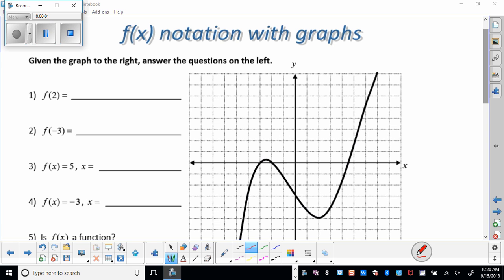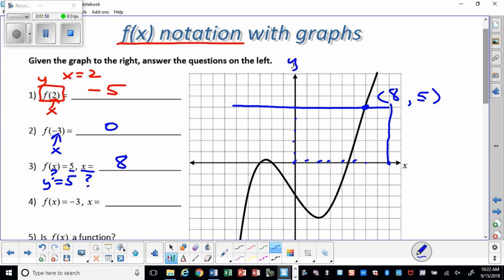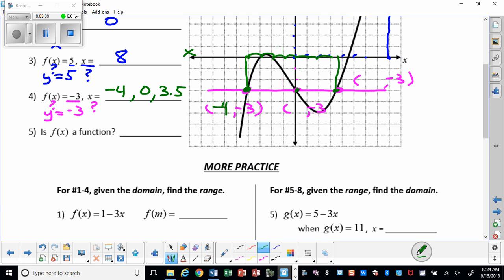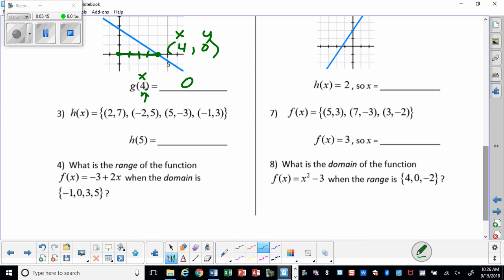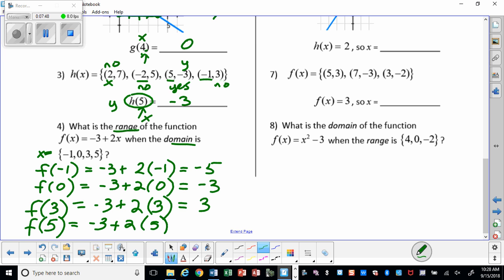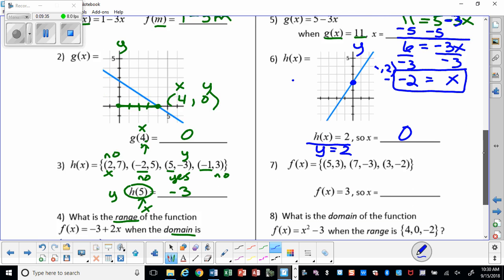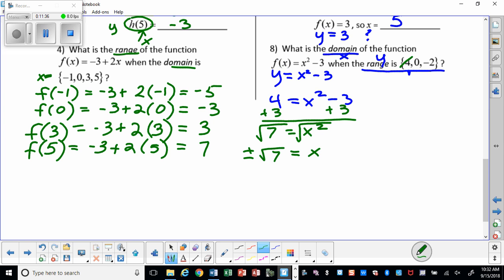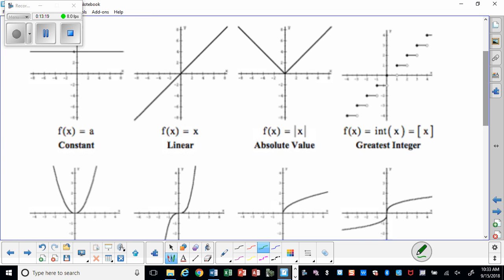U1 D5 Domain and Range Notes Practice